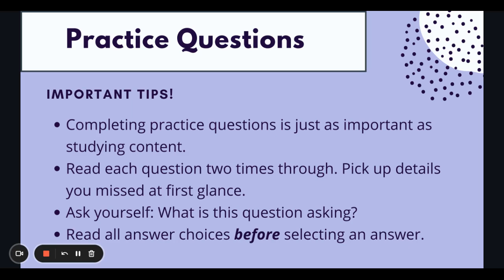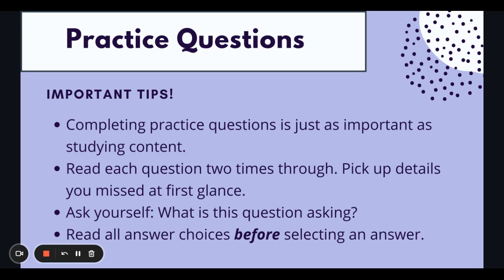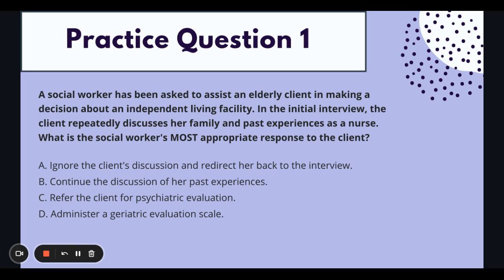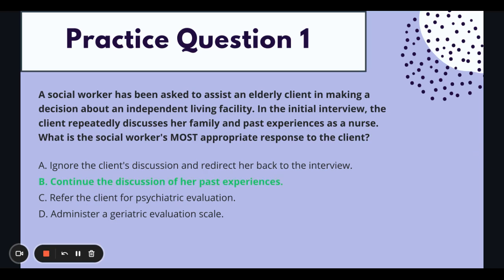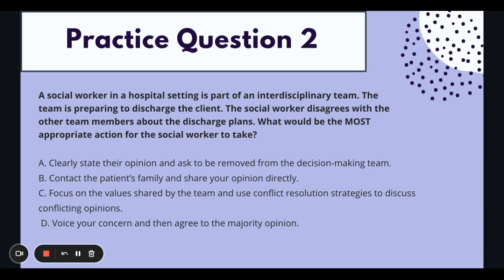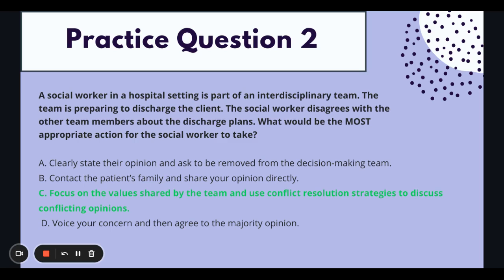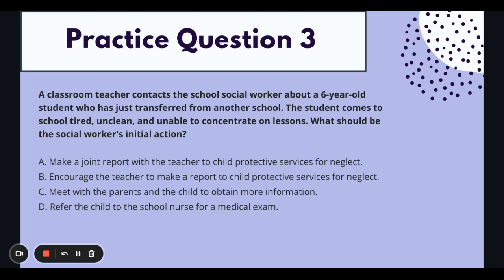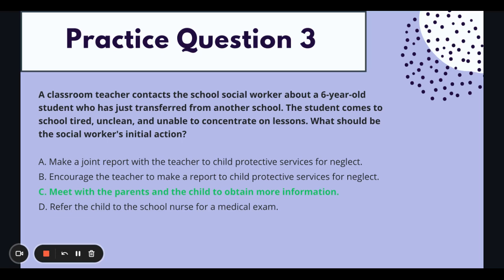ASWB Practice Questions Pt 2 - Social Work Shorts - ASWB Prep - LMSW, LSW, LCSW Exams - 2024 Update!